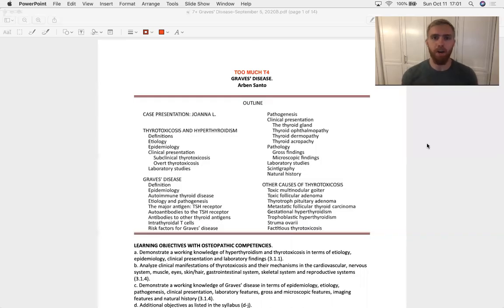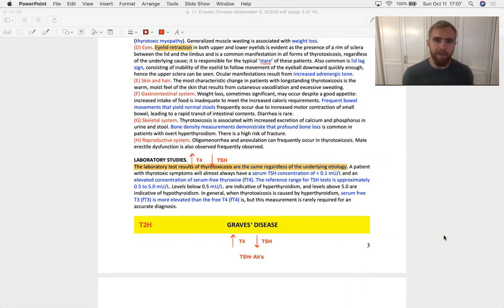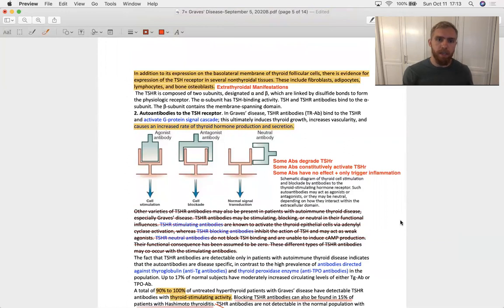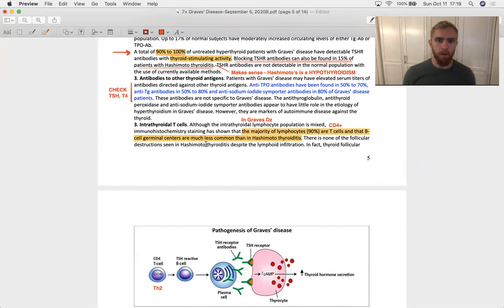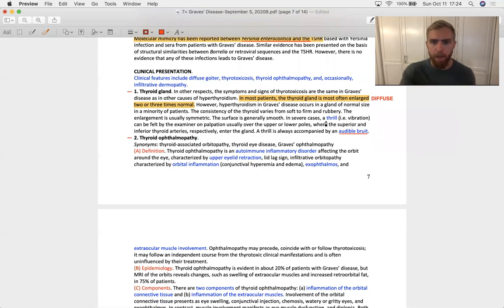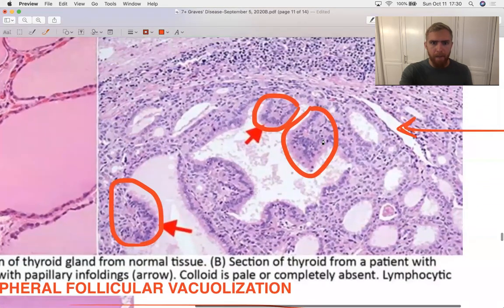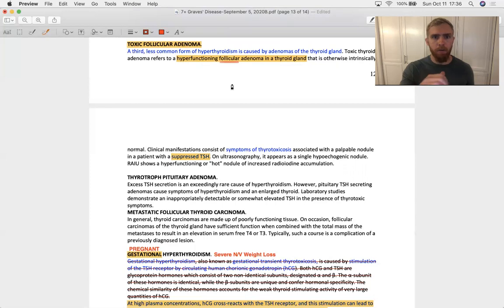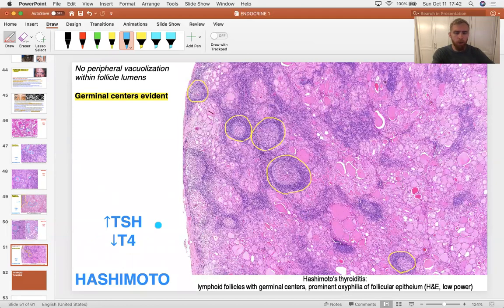Graves' Disease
2:45 Symptoms of Hyperthyroidism
9:00 Graves' Disease
23:00 Clinical Presentation
34:10 Other Causes of Thyrotoxicosis
39:30 Histology: Graves' v. Hashimoto